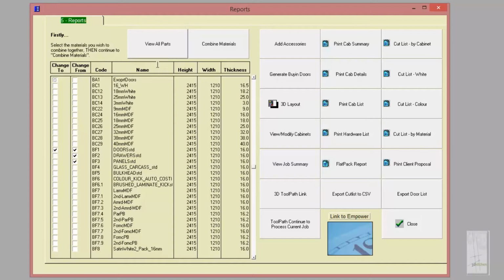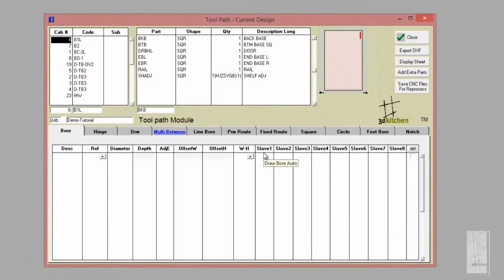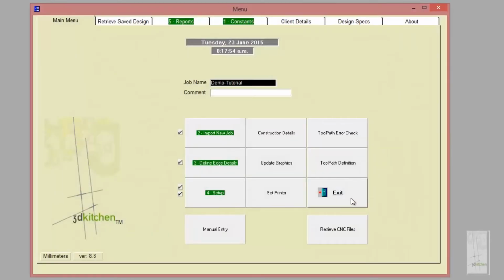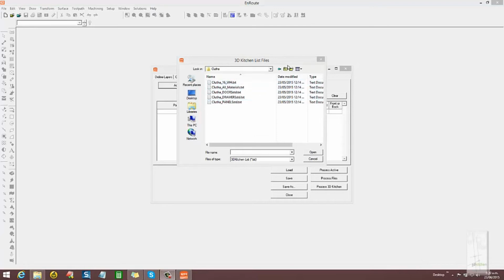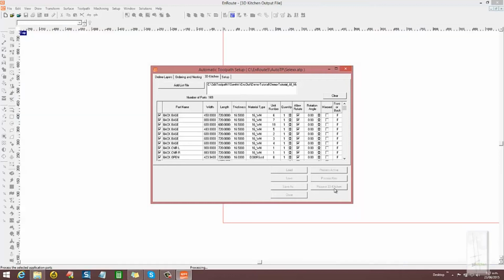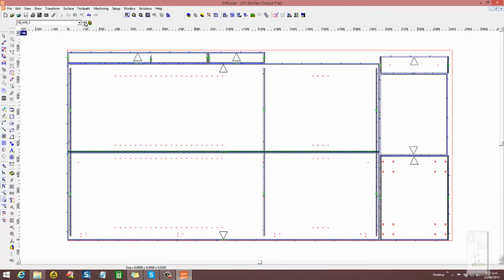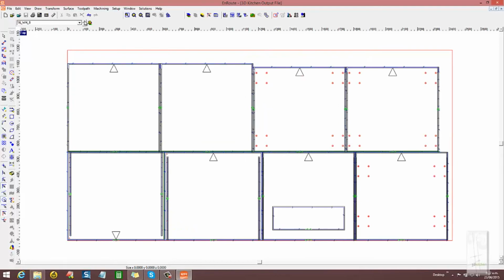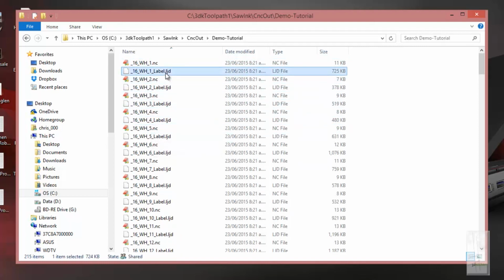CNC-Processing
CNC Processing | 3D Kitchen Software ProToolpath